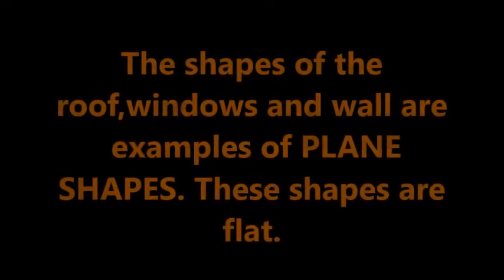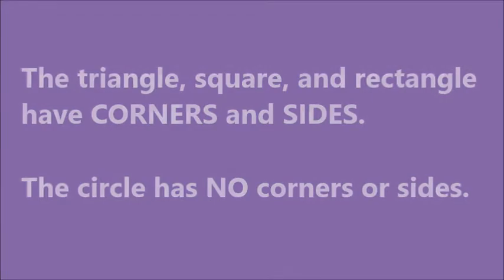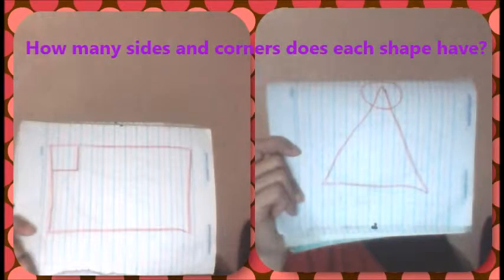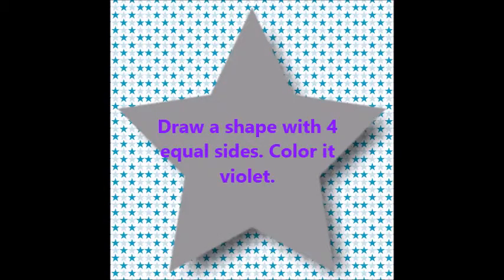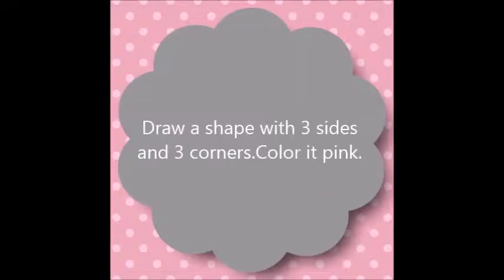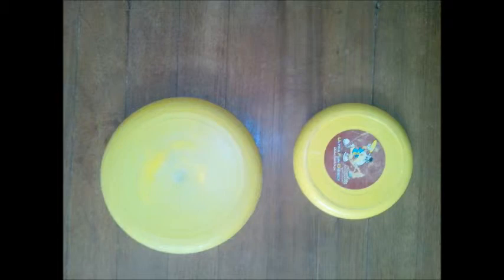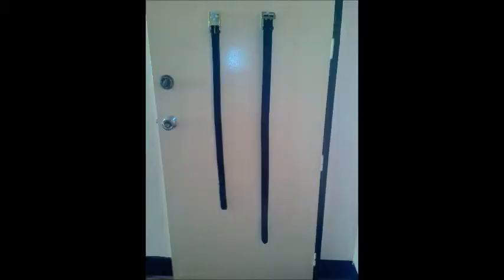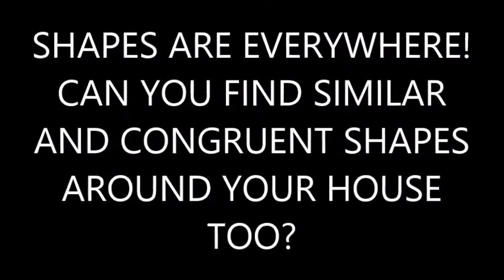Geometry - Congruent and Similar figures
Identifying Congruent and Similar Figures